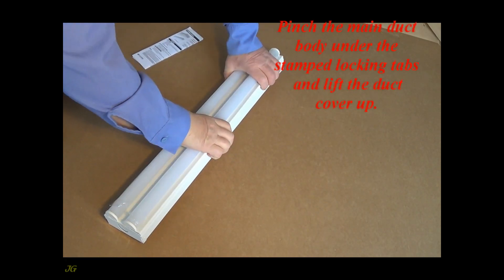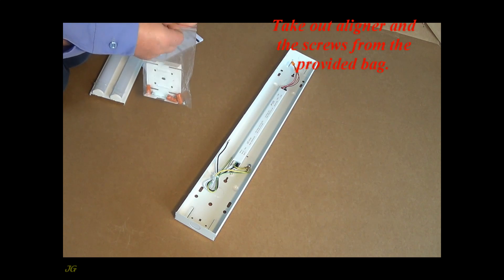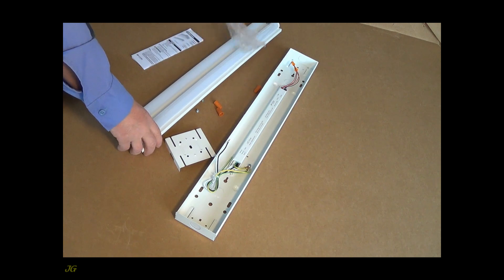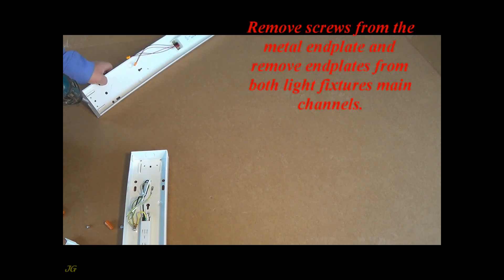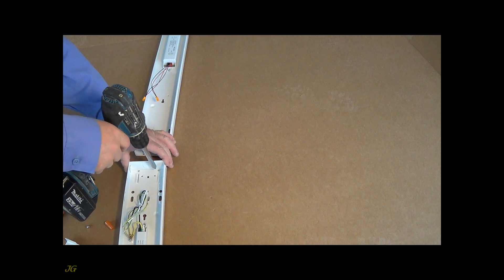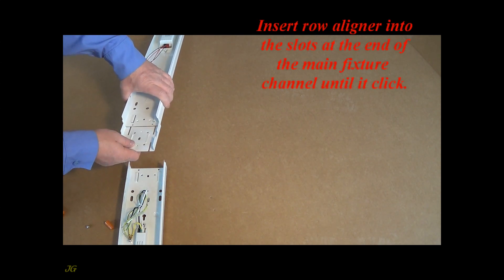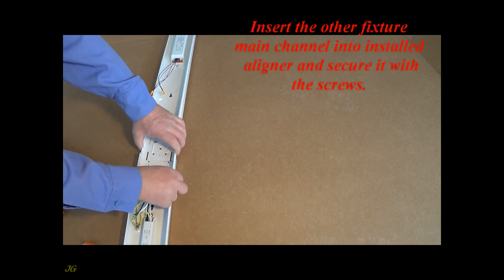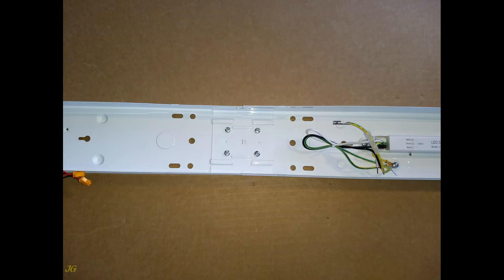Connection of Metalux or similar strip light fixtures for row mounting.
Connection strip light fixtures for row mounting. How to connect more light fixtures continuously in the row. How to connect Metalux or similar light strip fixture in the row.